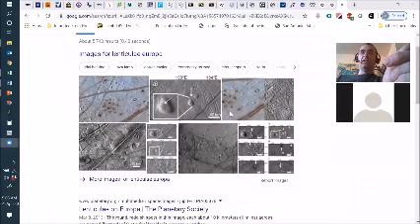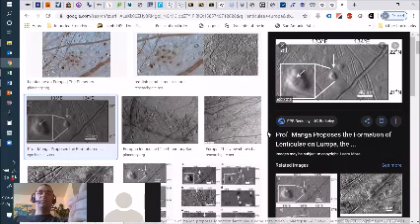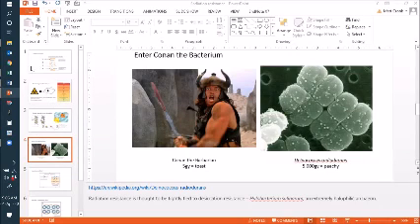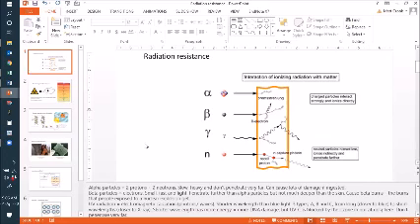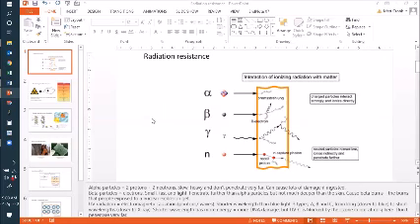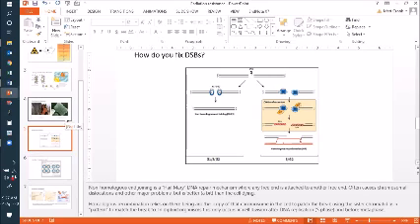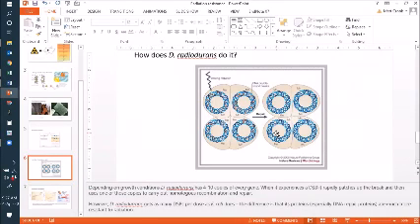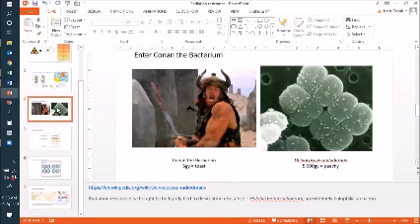1 4 20 Astrobiology